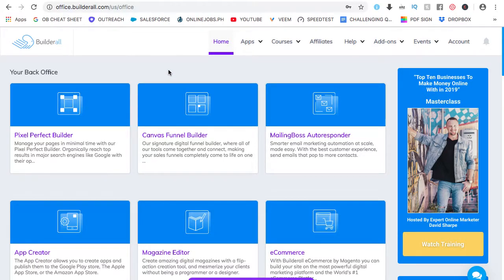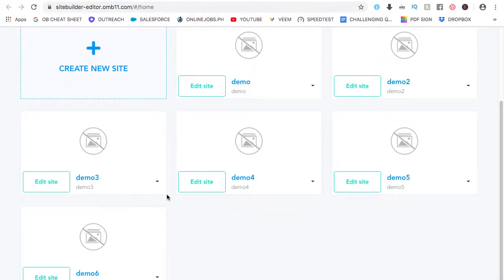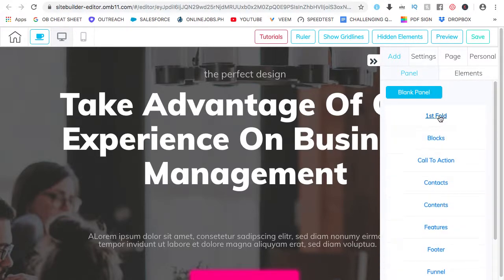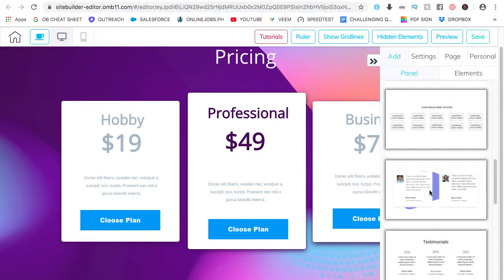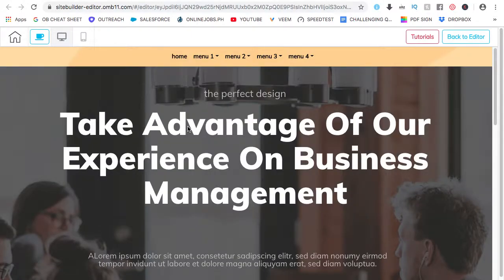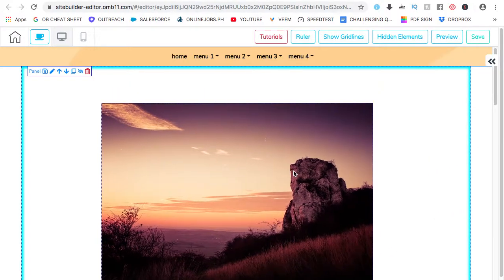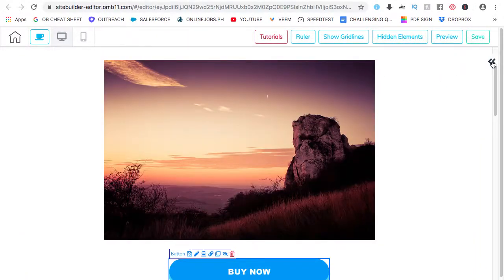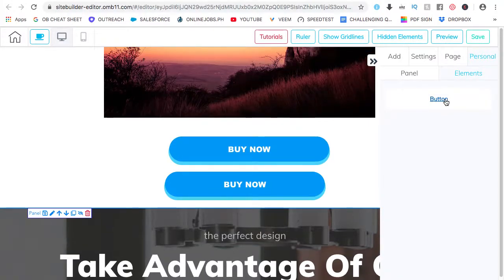BUILDERALL CHEETAH PERSONAL BUTTON | The Paulo Santana